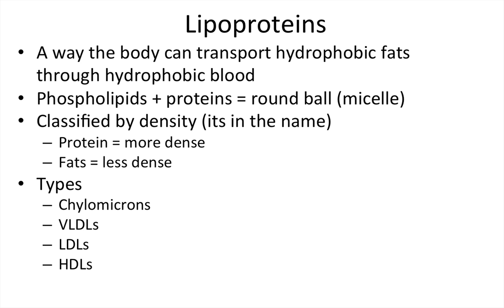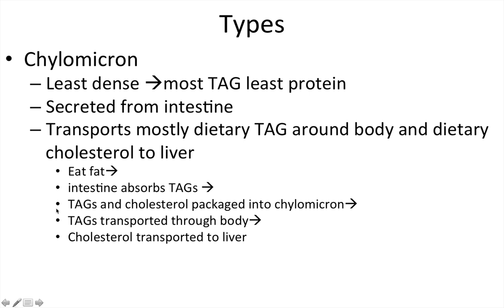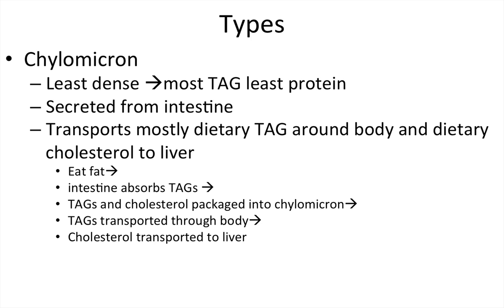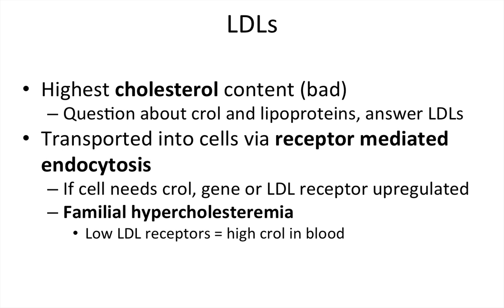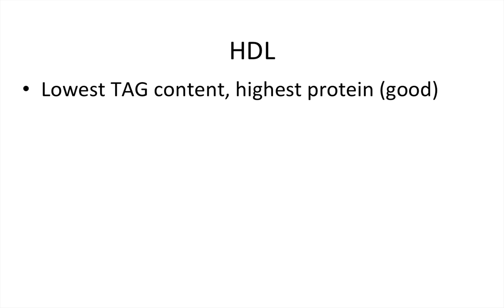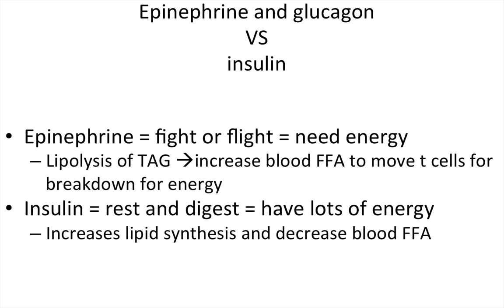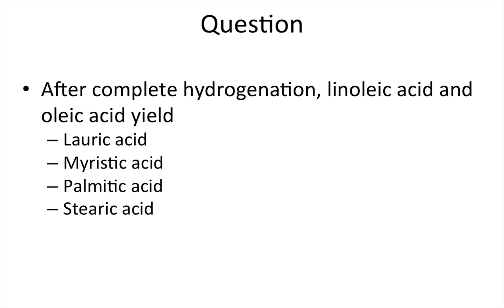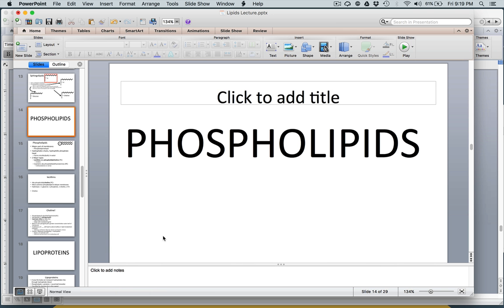Lipids Part 2 - NBDE/USMLE - Biochemistry